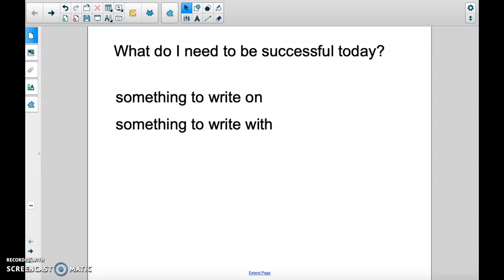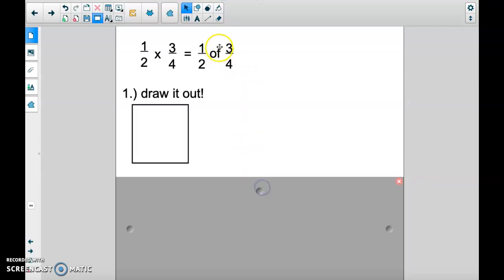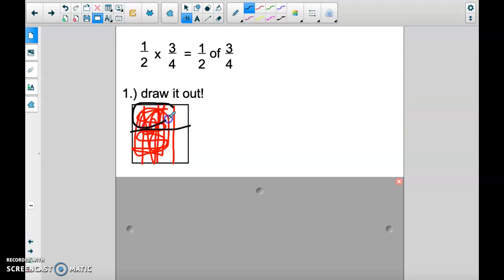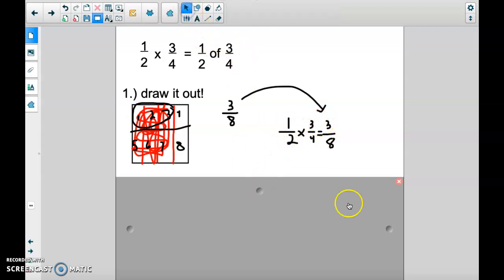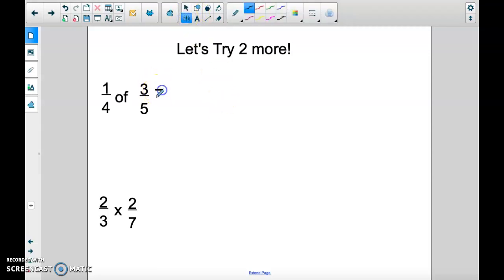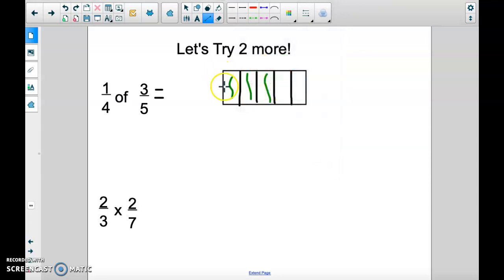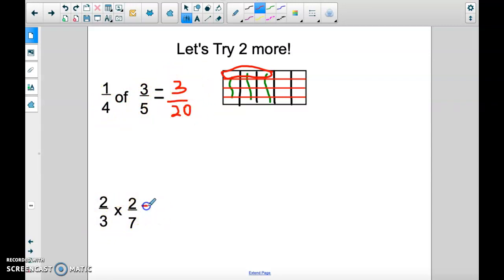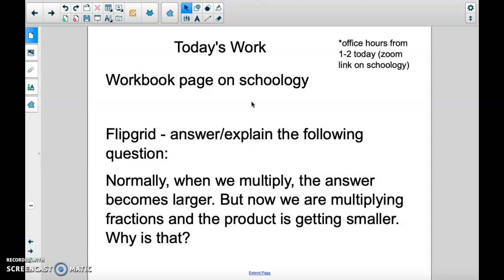Online learning fraction x fraction